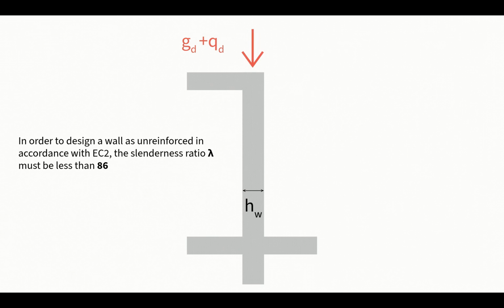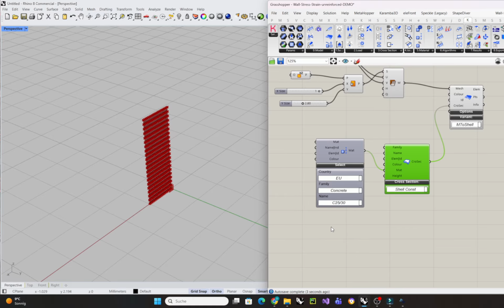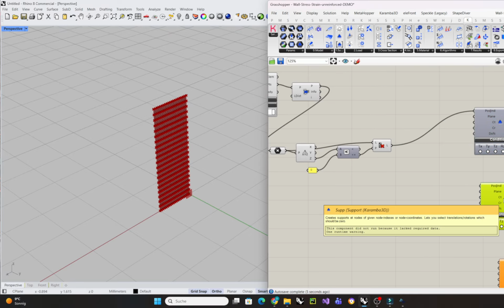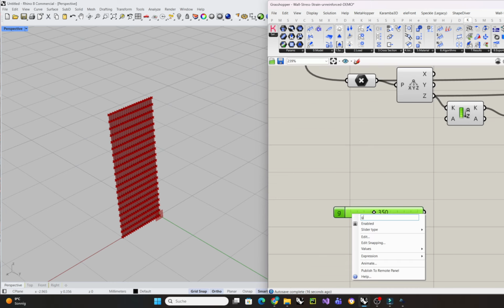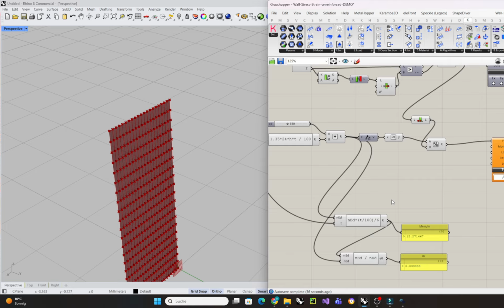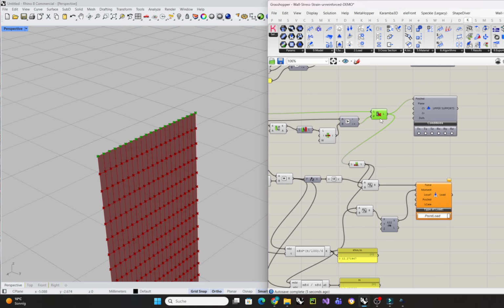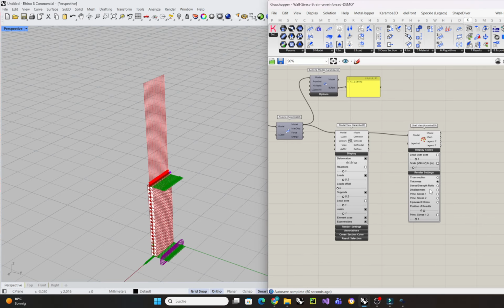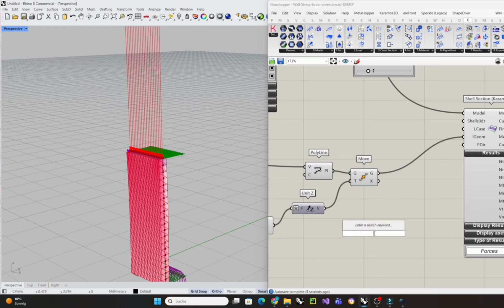Karamba3D_Unreinforced Concrete Wall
Source book for the example: "Stahlbetonbau in Beispielen Teil 2"